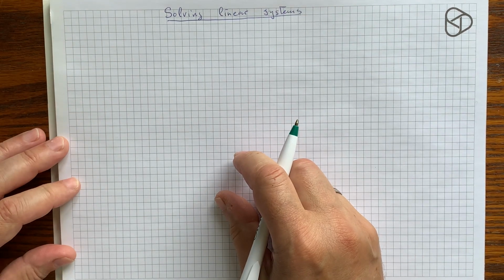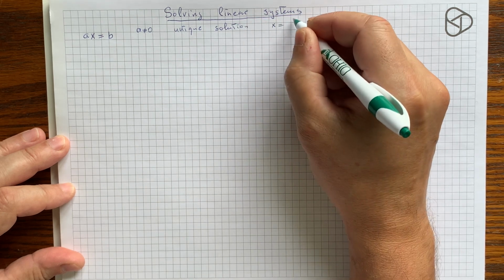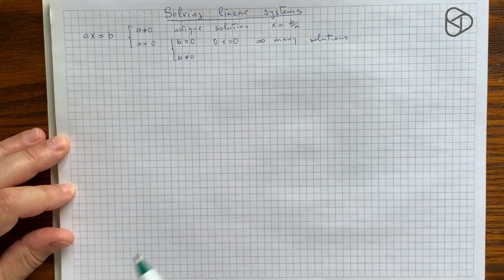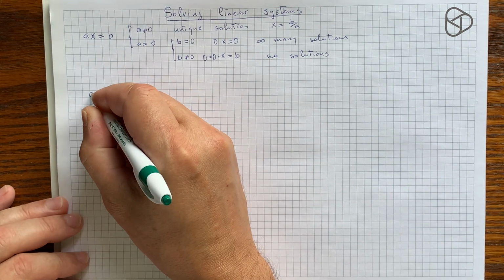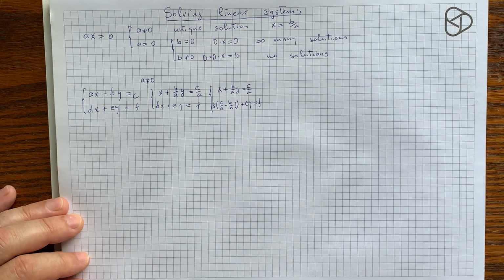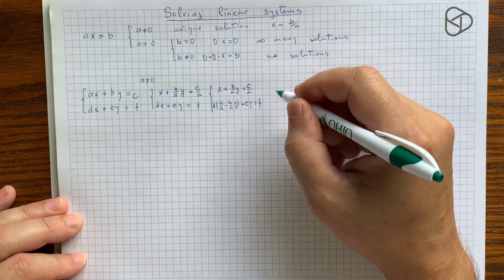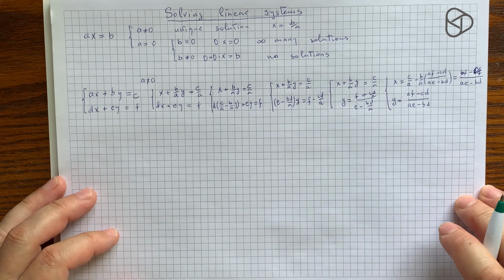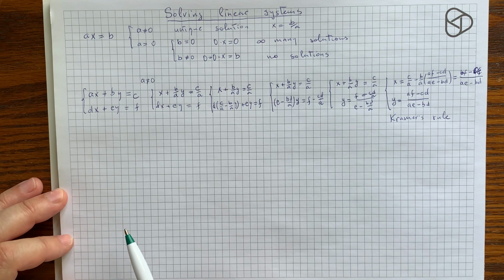Solving systems of linear equations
ps the answer for x is missing minus sign